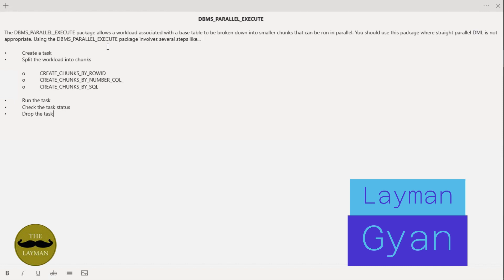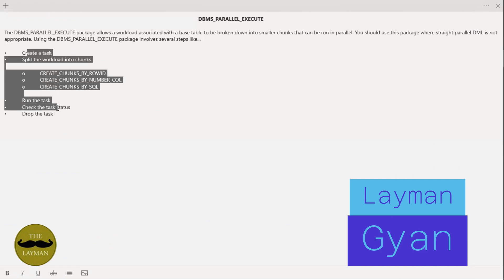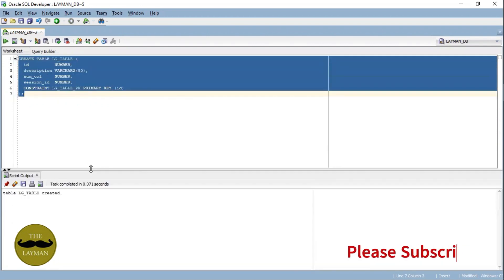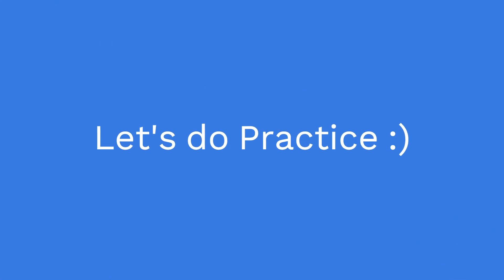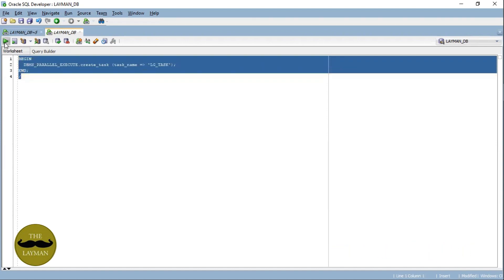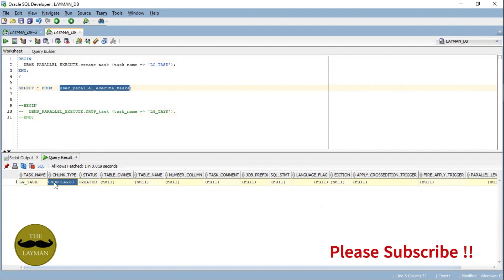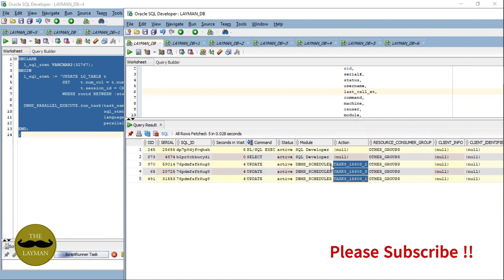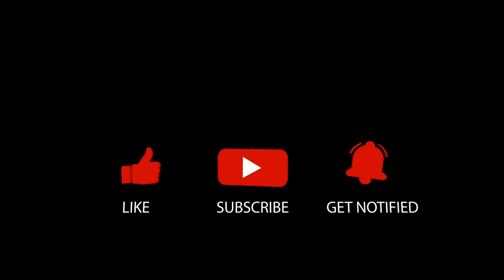DBMS_PARALLEL_EXECUTE | Data Efficiency-Optimization | PLSQL | SQL | Parallel Execution | Interview.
DBMS_PARALLEL_EXECUTE is a PL/SQL package in Oracle that allows you to execute SQL statements in parallel on multiple CPUs. This can significantly improve the performance of your database applications, especially for complex queries and large datasets.